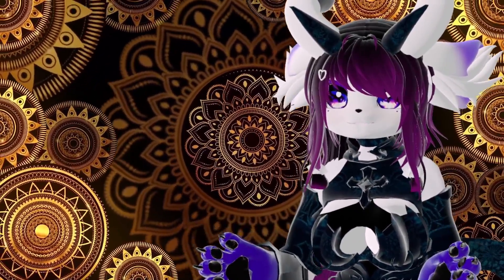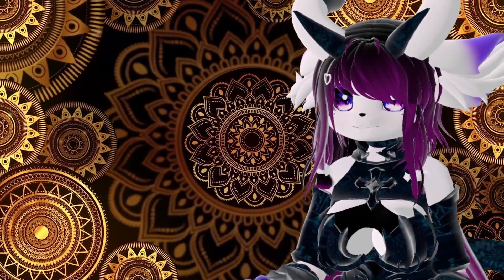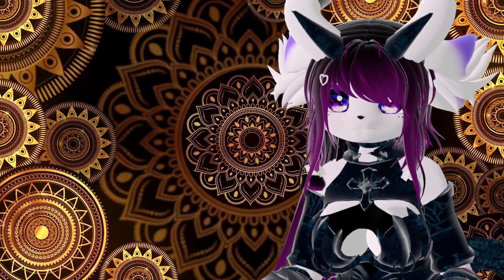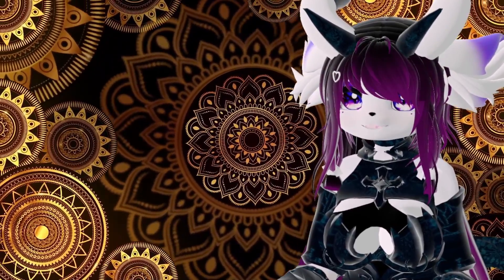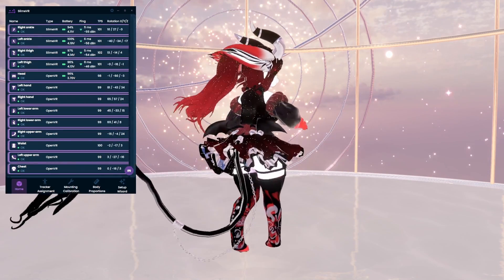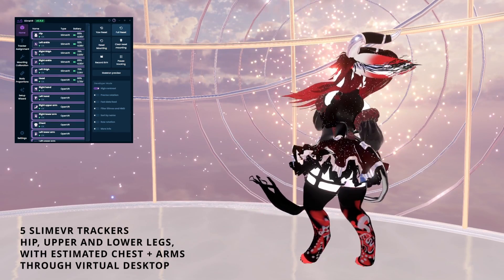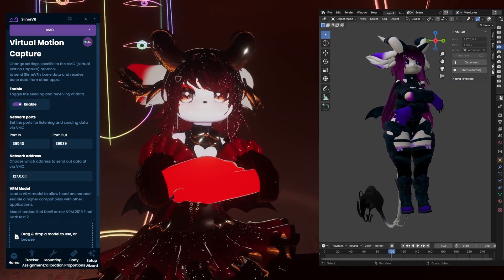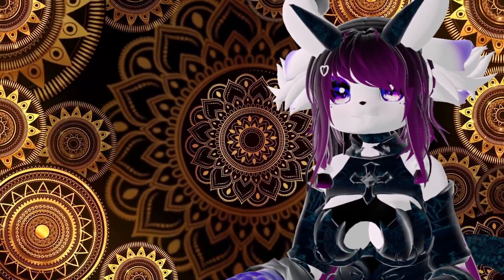SlimeVR News! Quest Standalone OSCQuery, Mocap with Virtual Desktop + More!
SlimeVR has a lot going on! In this episode:

- OSC Query is almost done, I've been bug testing it with Erimel and so far it's really looking good! This means having a floor so you can do finally do autobone with OSC!

- I've been testing the Virtual Desktop estimation, and found if you assign the estimated trackers with roles in SlimeVR server, you can use them (with HMD and controllers of course) as mocap trackers! This means you can do full body mocap with a Quest with as little as 4 trackers, and it will even have postion for greater accuracy!

- Mounting reset has never been quite right, and Butterscotch fixed it! I demonstrate what the difference is.

Voice changer tutorial:
"How to Sound Like an Anime Girl With This New AI Voice Changer"

I'm using 10 trackers for the VTubing in this video - Limestone Chest, Limestone Hip, Official Upper Arms, Limestone Lower arms and hands, Official Left and Right Upper Legs (at Knees), Official Left and Right Lower Legs (at Ankles), Official Left and Right Feet

Join the SlimeVR Discord to find out more about this incredible open-source full body tracking solution, you can find out how to build your own in the DIY channel. Ask questions and someone will be sure to help you!

 • Modern Technology Presentation (No Co...

 • Stylish Technology Innovations  (No C...